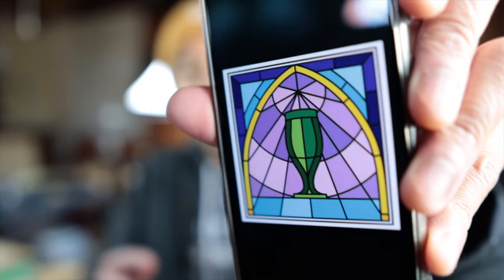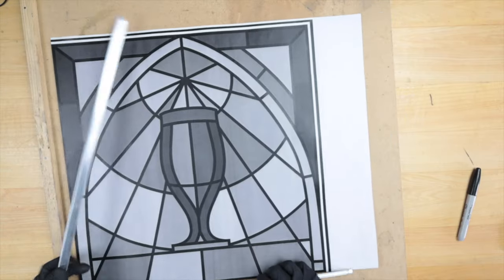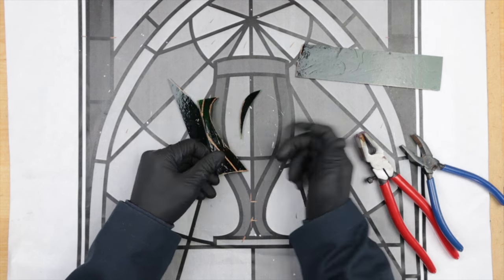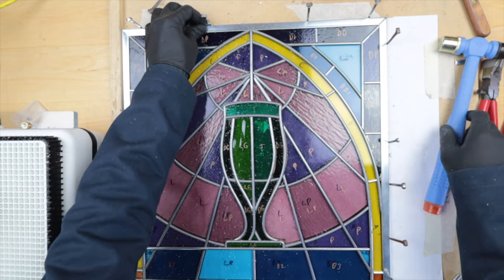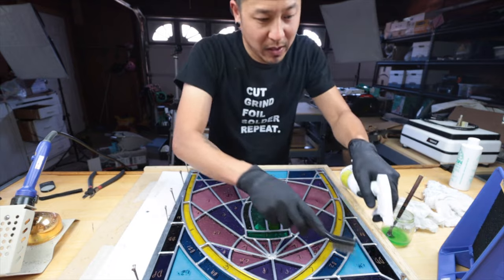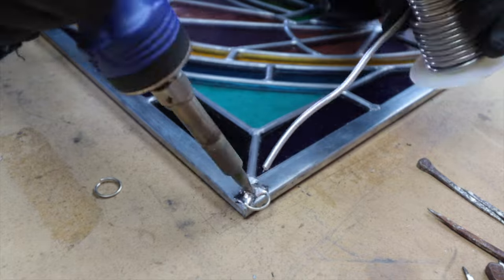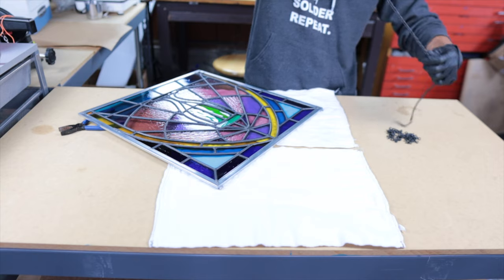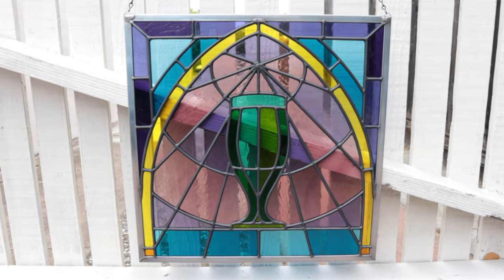I Made Another Stained Glass Beer Panel! (2nd Commission)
This stained glass commission is fully complete and delivered!  Join me in the making of this leaded stained glass panel as I go through the entire process.  Hope you like it!

Cutting oil
Running pliers
Grozing/breaking pliers
Grinding stone
Copper foil tape black back
Fid tool
Rubber gloves
Flux brush
BEST soldering iron
Half mask
Mask filter
Jump rings
Nose pliers
CJ's Flux remover
Kwik clean